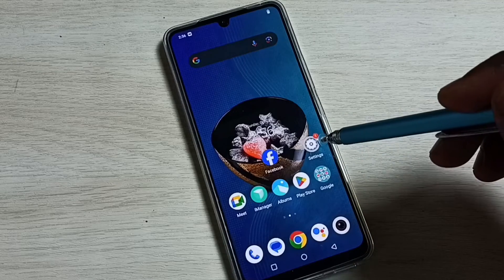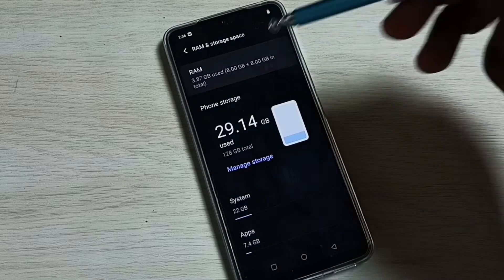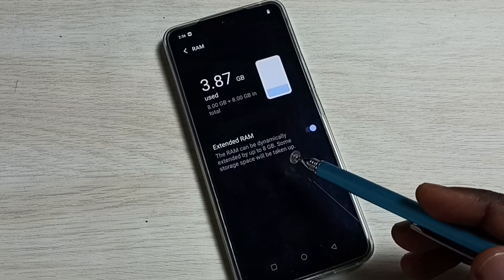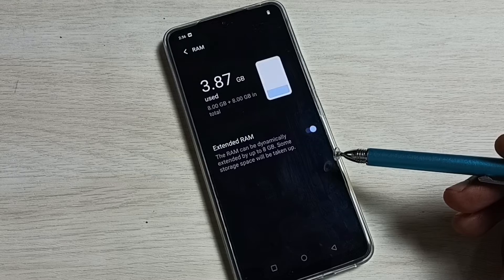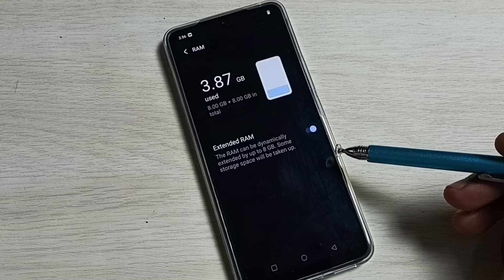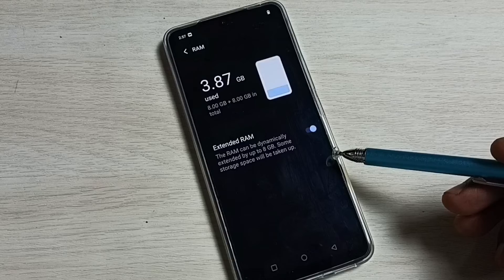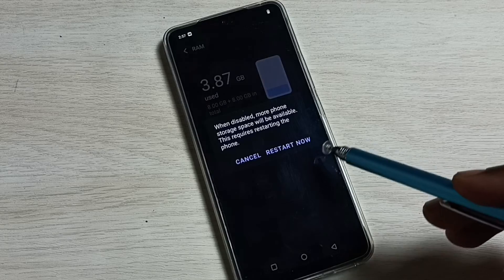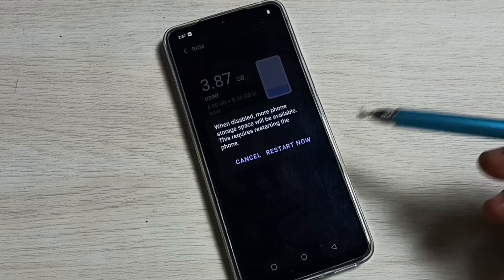Vivo Phone : How to Turn OFF Extended RAM and Increase Phone Internal Storage Space